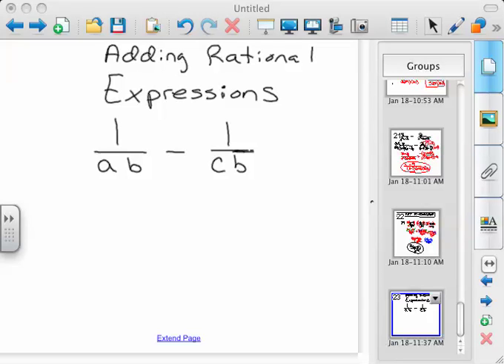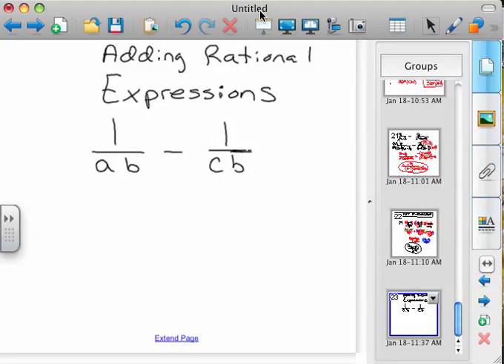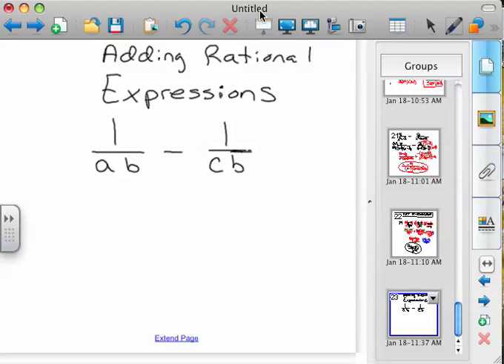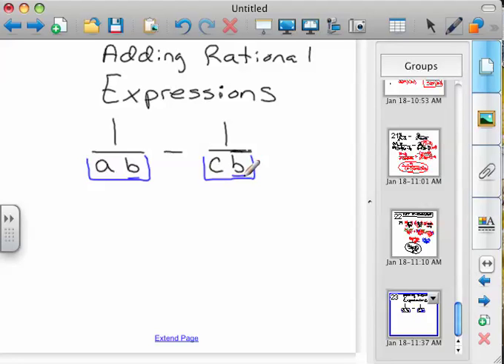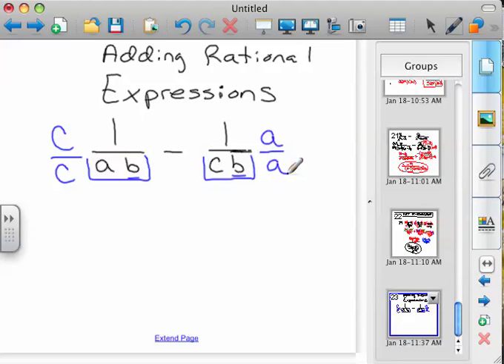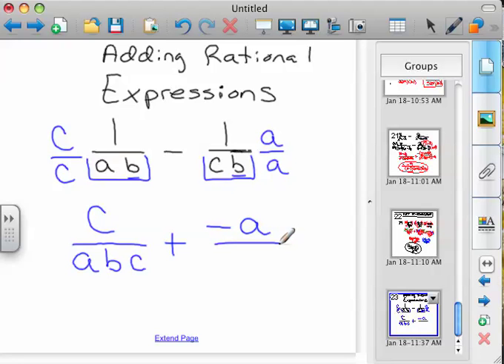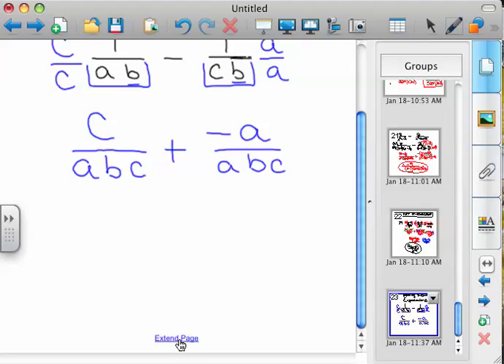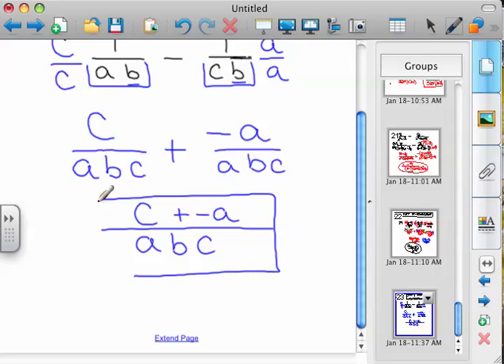Adding Rational Expressions Simple Example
These problems bring out the students that do not understand operations on fractions. I do a ton of remediation with students when I teach these.  I hate to say it is simple because all math problems are difficult problems until you figure out how to solve them.